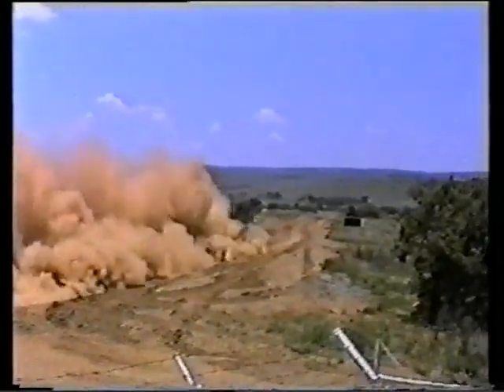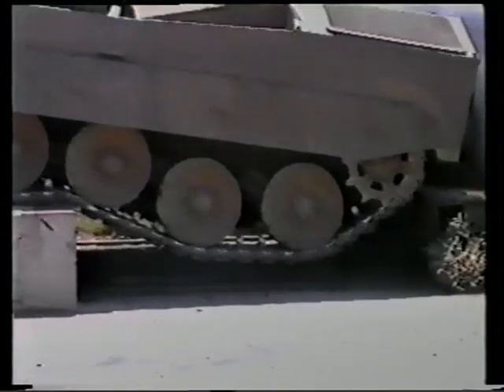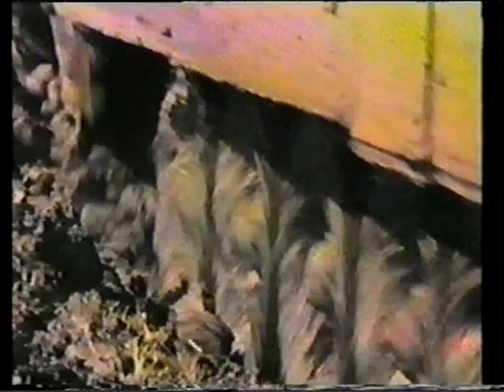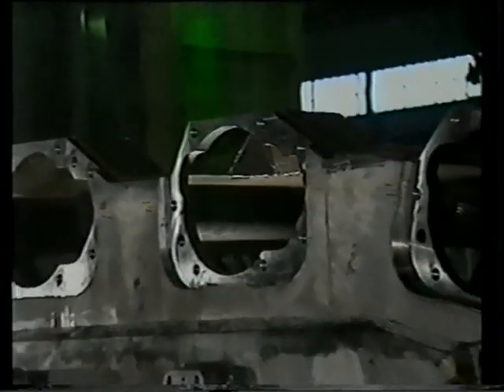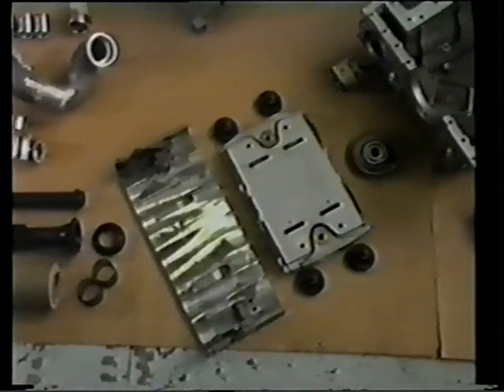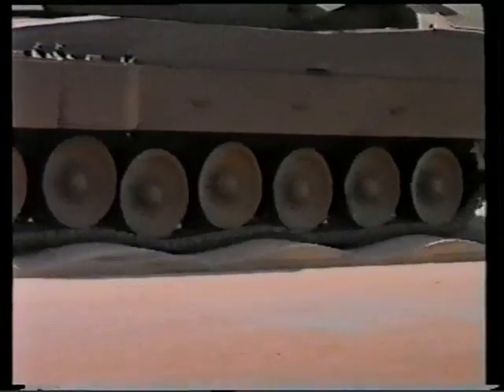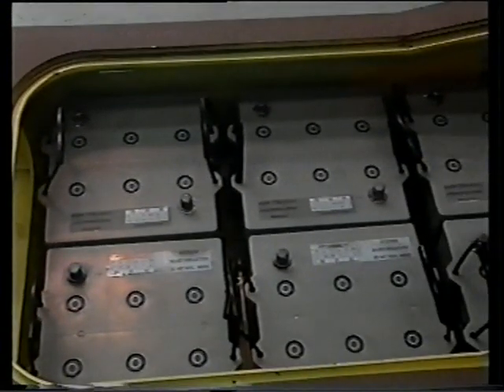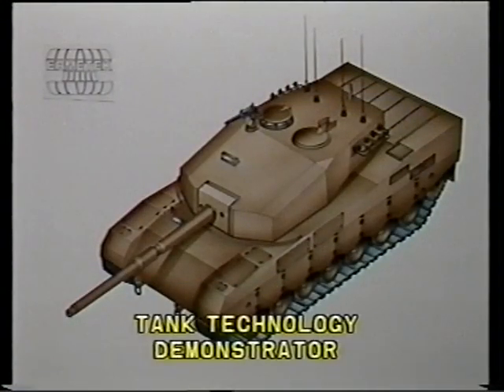Tank Technology Demonstrators Platform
With permission of DENEL VEHICLE SYSTEMS: OMC

The video shows the Tank Technology Demonstrators platform development and features.